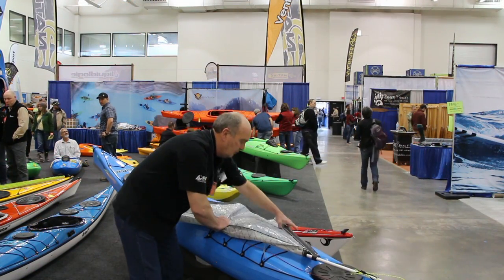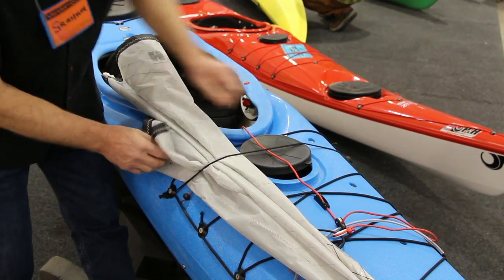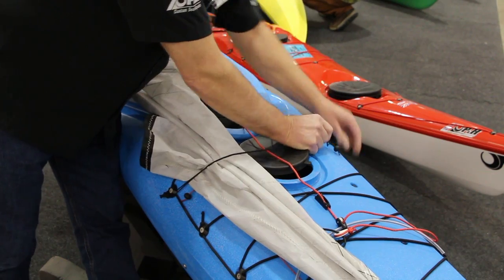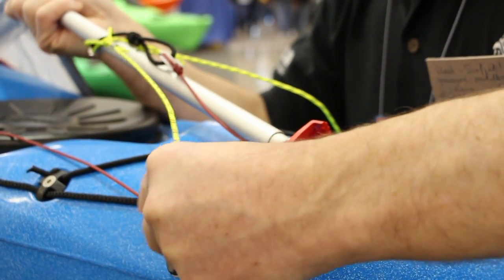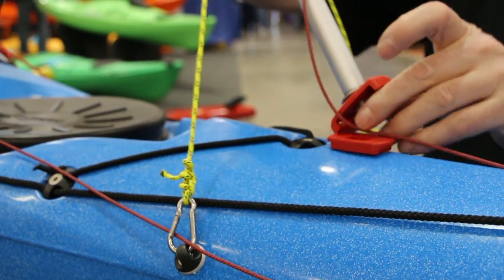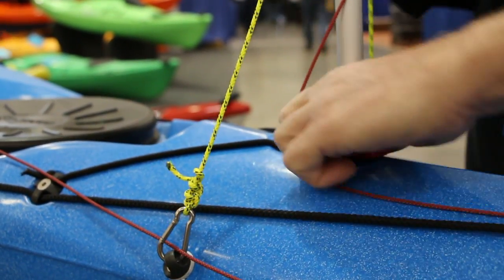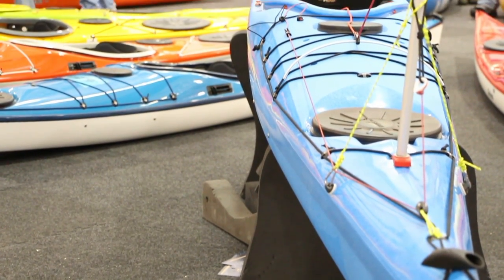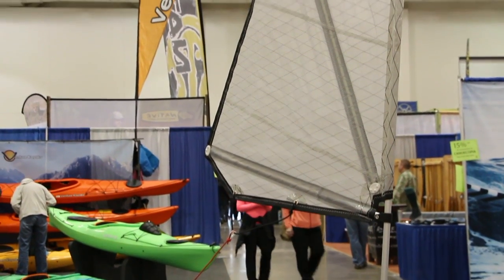Convert Your Kayak Into A Sailing Machine | Adventure Kayak | Rapid Media